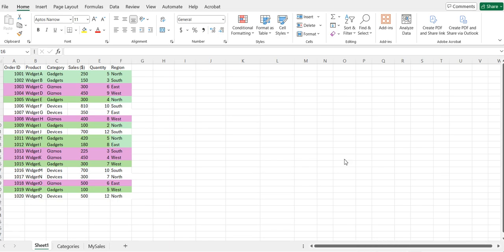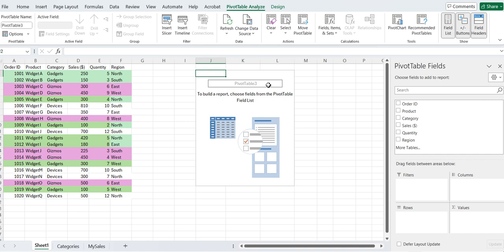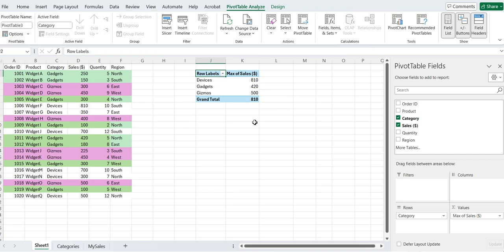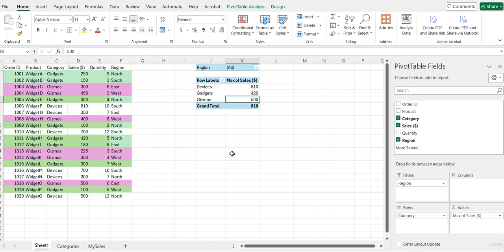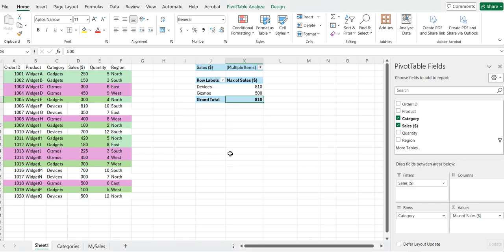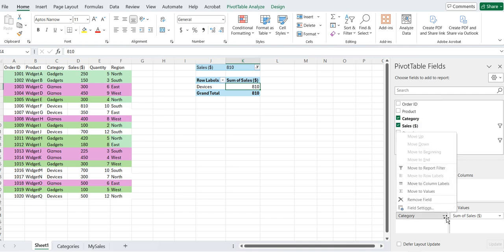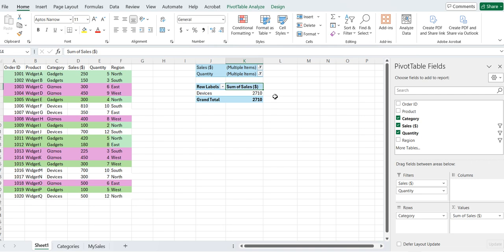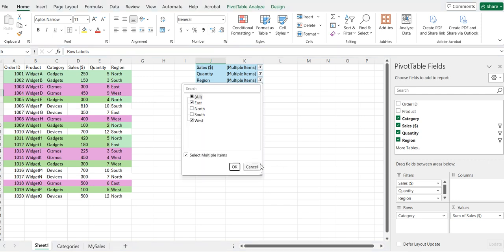Demonstration of Pivot Table in Excel